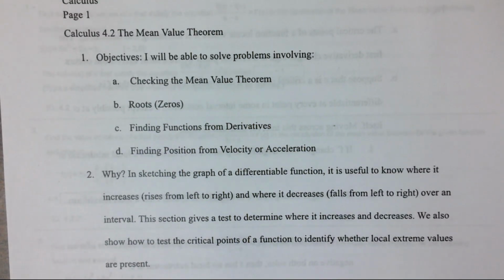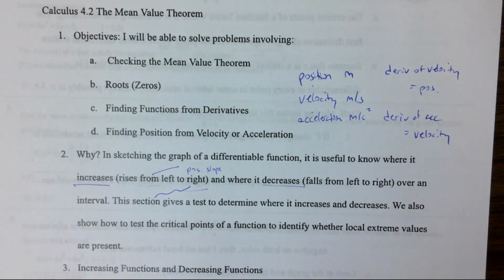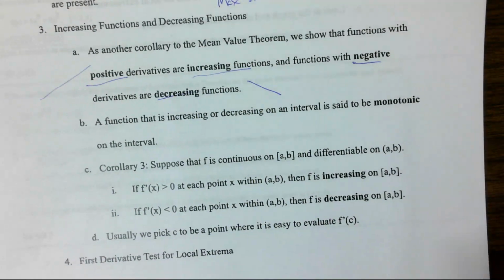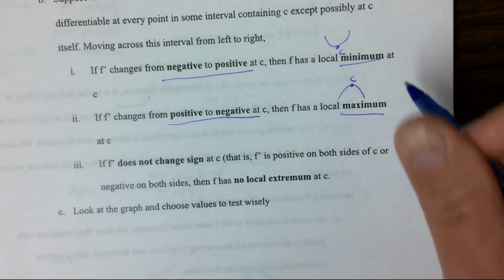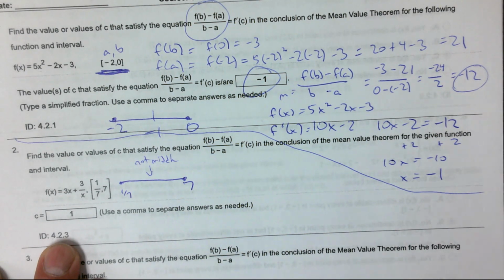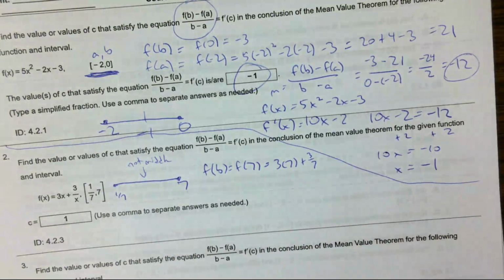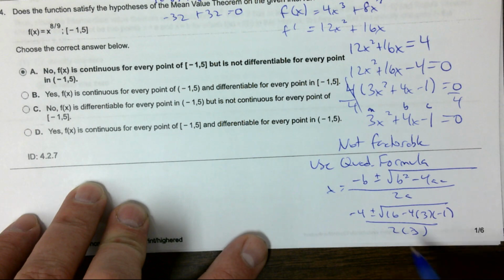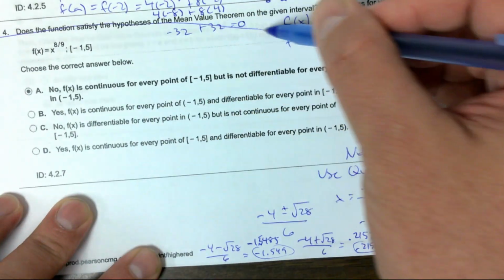C 4 2 Worksheet 1